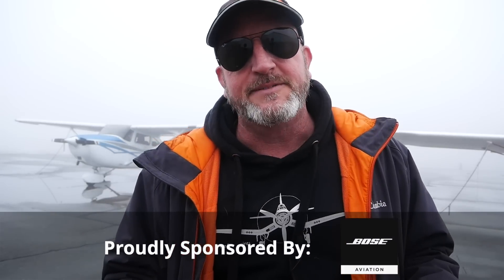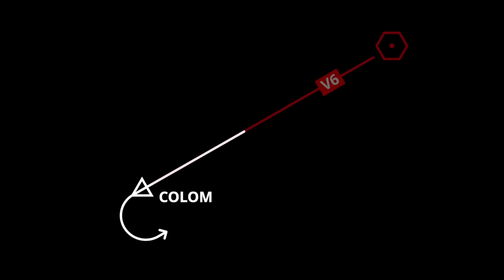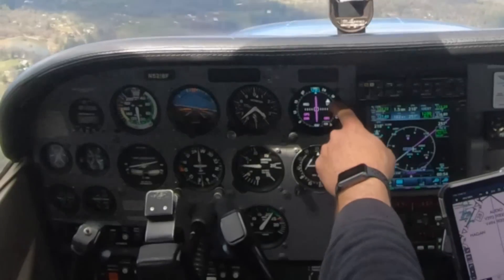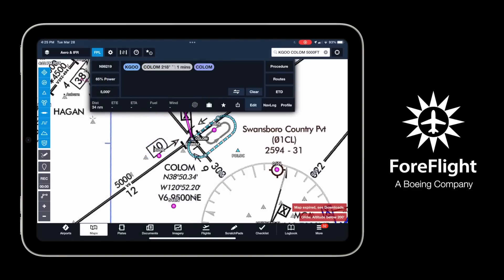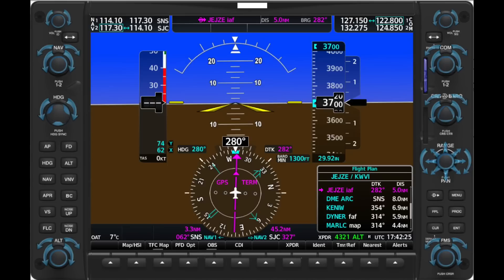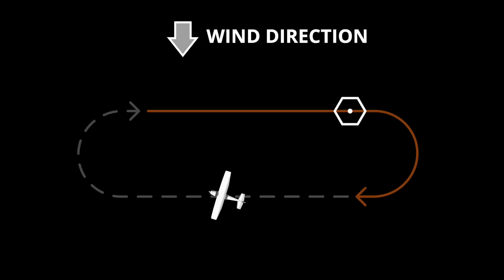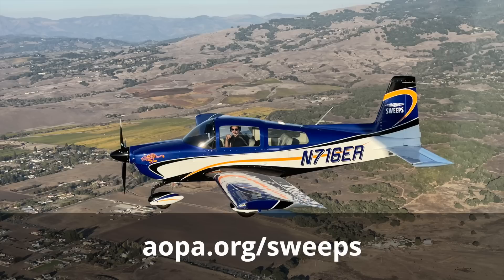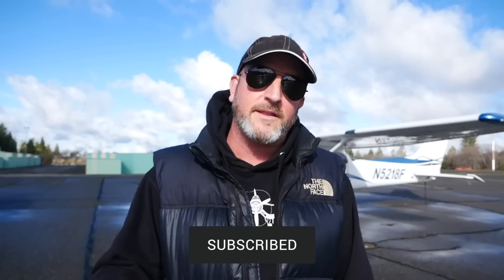ESSENTIAL SKILLS for Holding in an Airplane in the National Airspace System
Let’s talk about the nuts and bolts of holding patterns. Here are a few things you need to consider once you’re established in a hold.

📝  Contents
0:00 - Intro
0:48 - Overview
1:20 - Holding at COLOM intersection
3:57 - When to start your times
5:36 - When do you start your inbound time?
6:12 - Correctly Identify the Inbound Course
6:26 - Know When You’re Abeam & Start Your Timer Consistently
6:33 - Start the Inbound Timer
7:07 - The AOPA Sweepstakes
7:50 - Wrap up